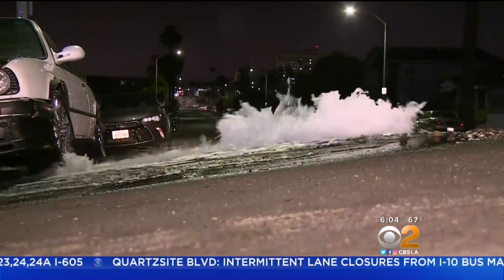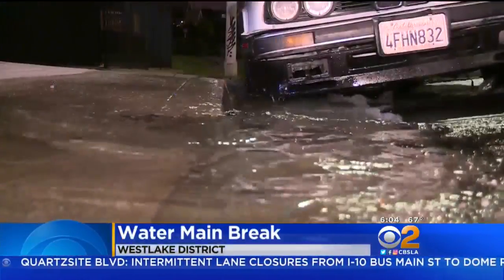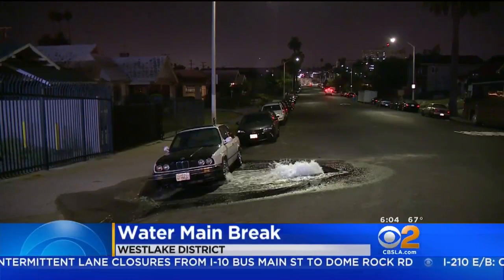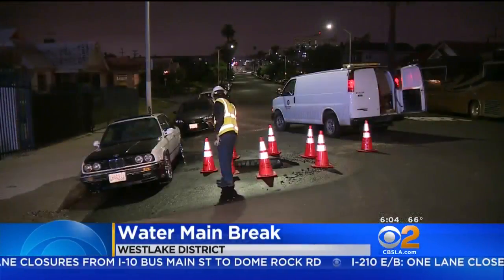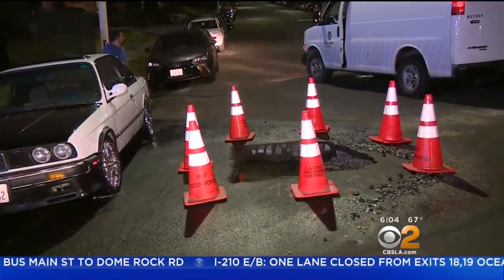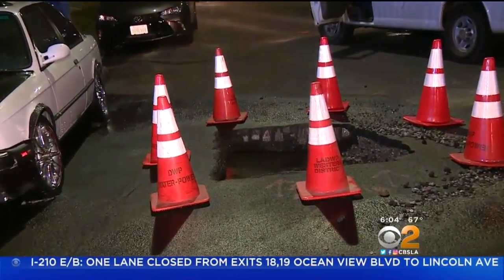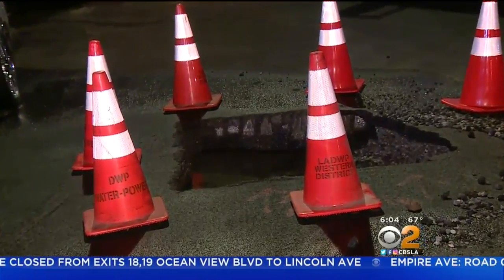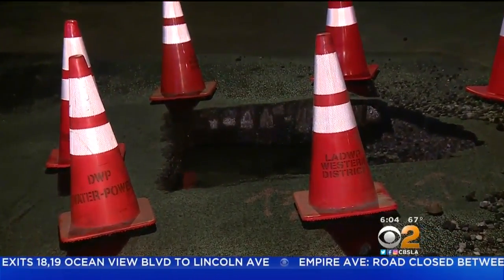Water Main Break Opens Up 4-Foot Sinkhole In Westlake District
The water has been shut off to the main, and crews will start repair work on it later Tuesday morning. Sharon Tay reports.